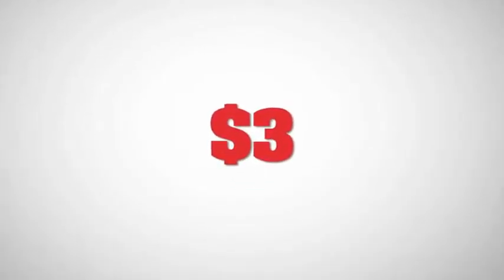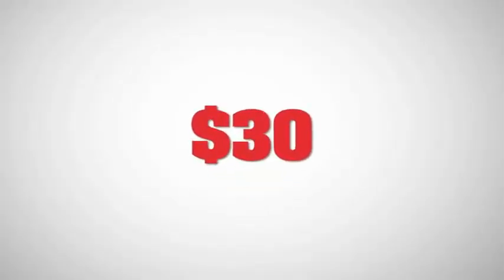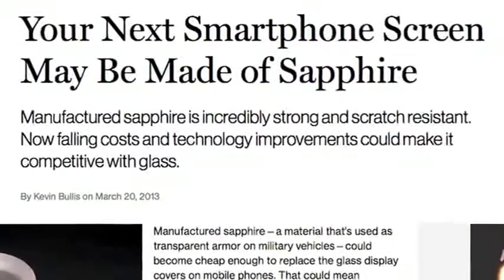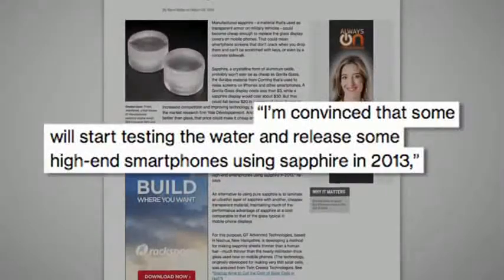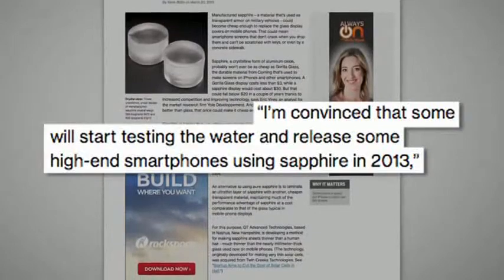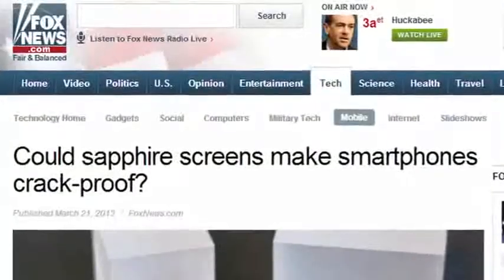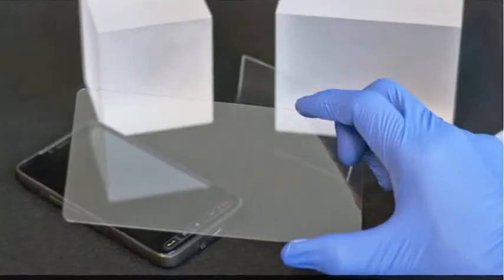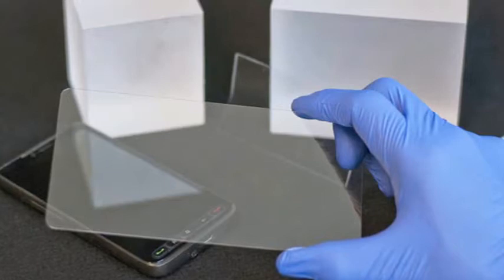Sapphire Can Make a "Crack-Proof" Screen Better Than Gorilla Glass?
got information from AOL.com...just sharing here :)